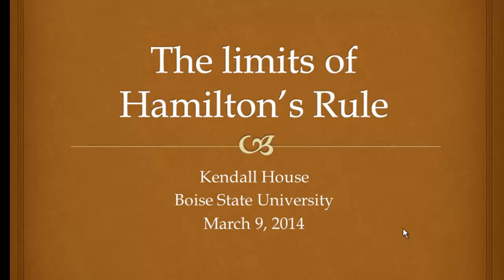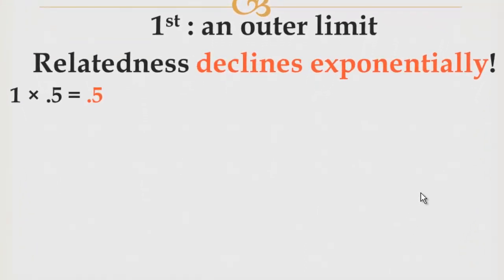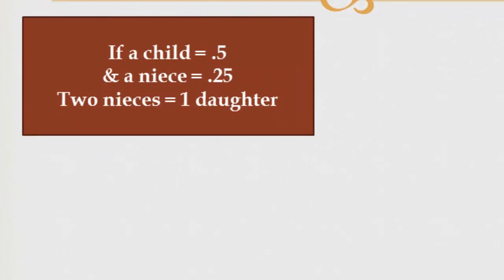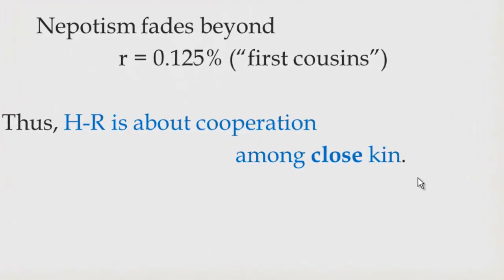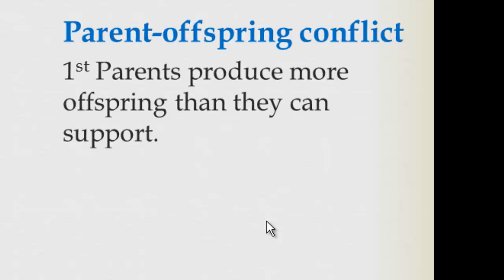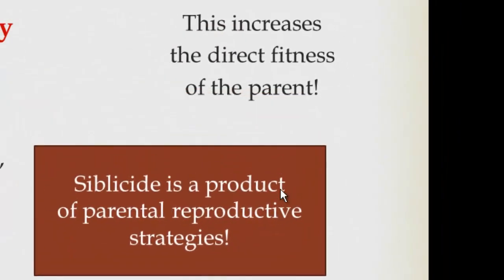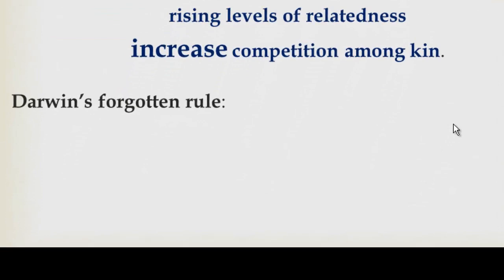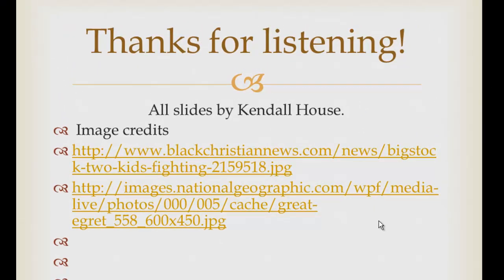The outer and inner limits of Hamilton's Rule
ANTH105 Evolution and Human Behavior